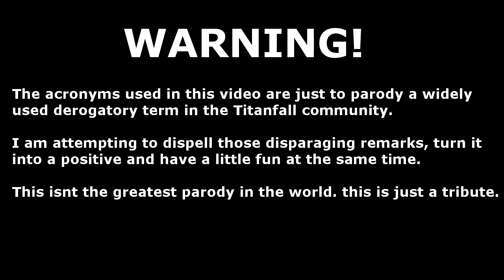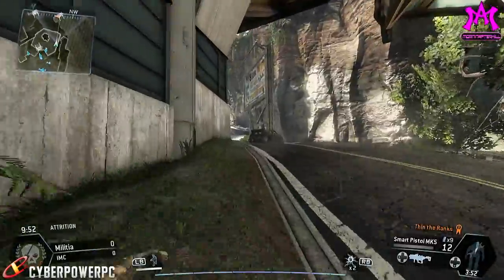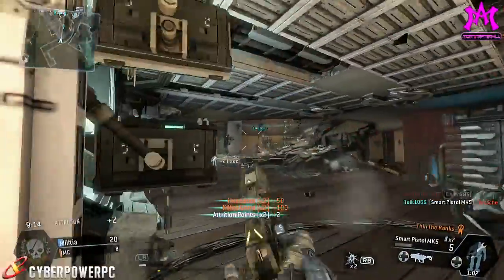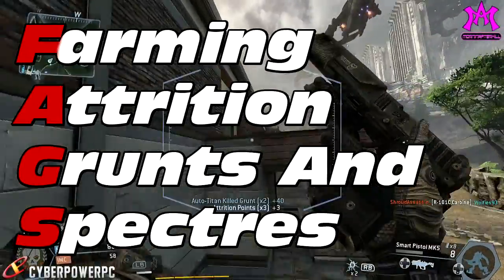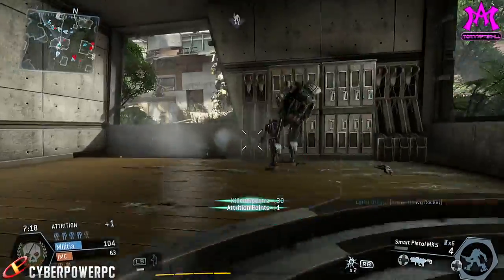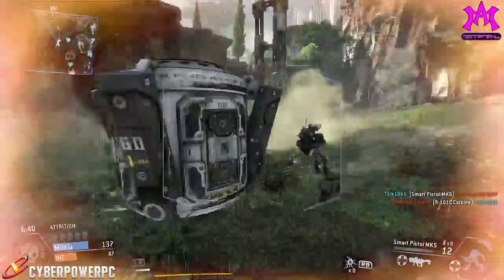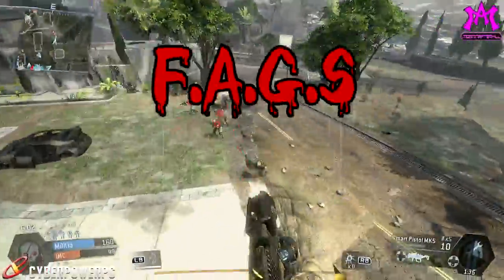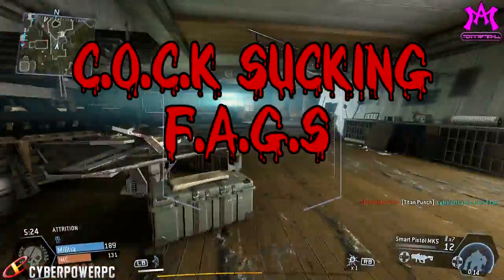Titanfall The Smart Pistol Is For F.A.G.S! Titanfall Farming Attrition Grunts & Spectres!